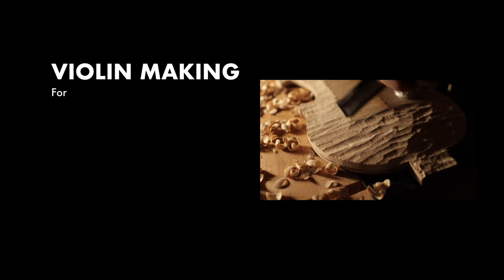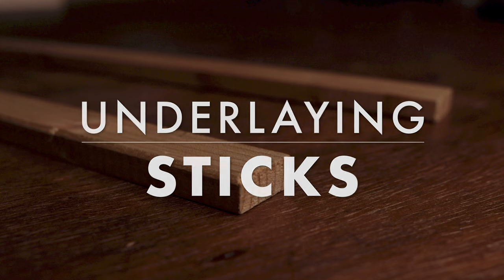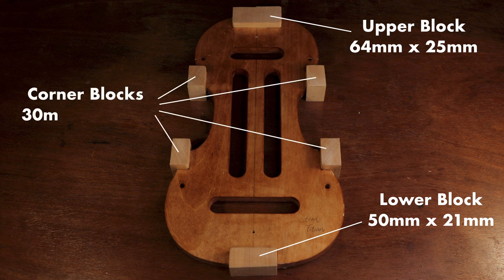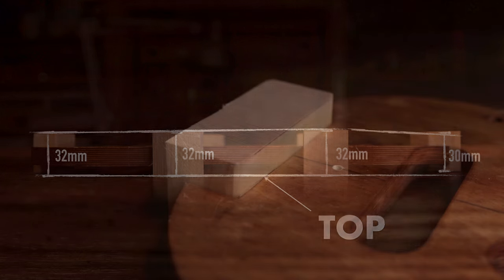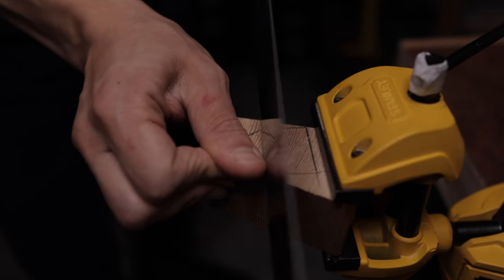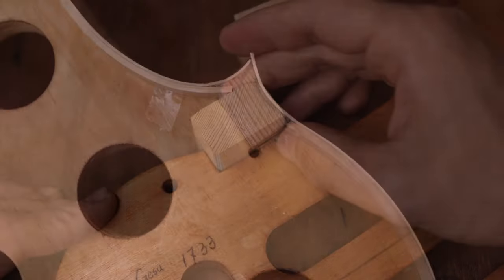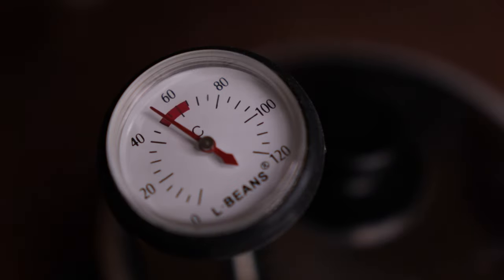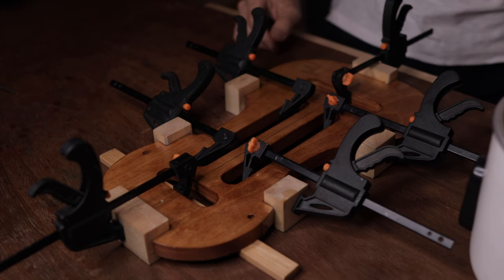How to Make the Violin at Home Part 1: Making the Blocks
I'm so excited to present this video to you, as I've been preparing for it for a long time:
The Step by Step at Home Violin Making Guide!